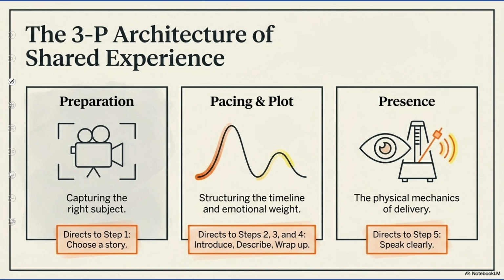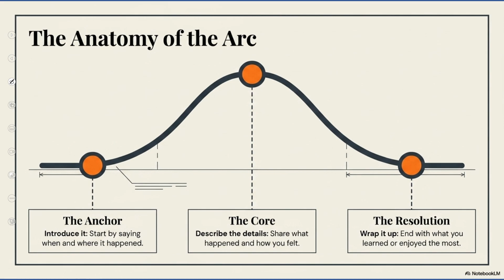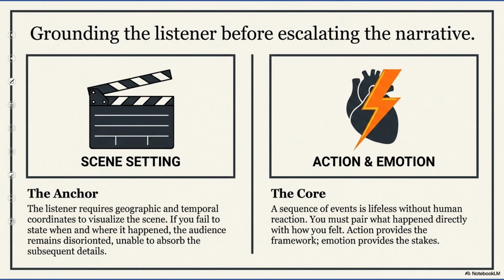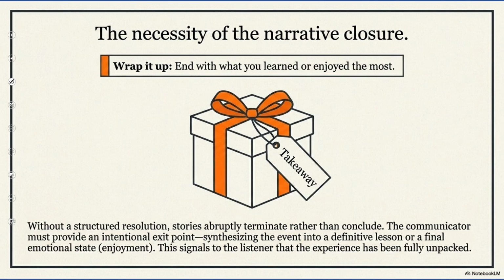EdTech English 3 Unit 7 B LIFFT 52